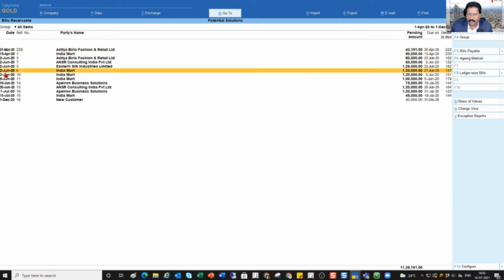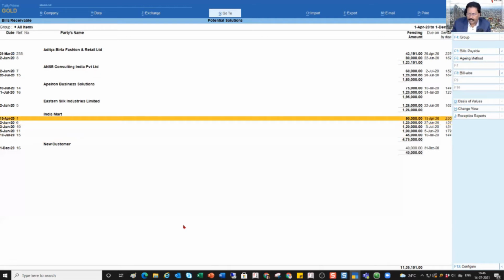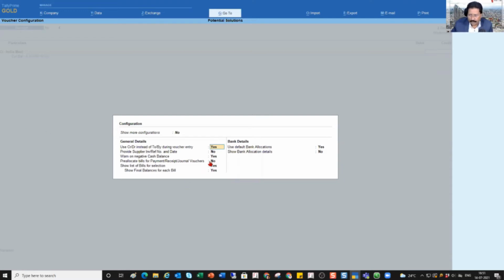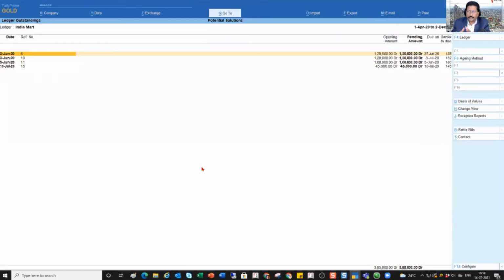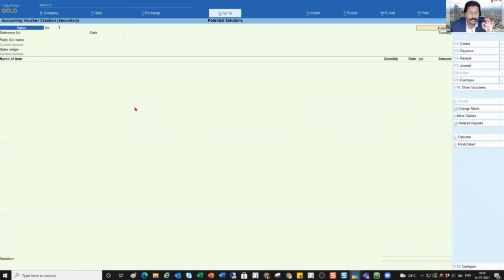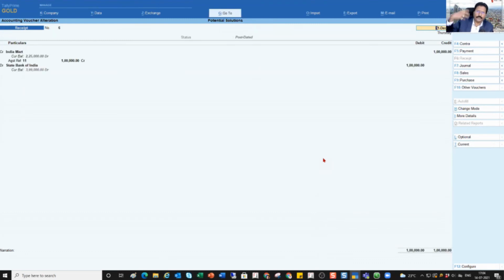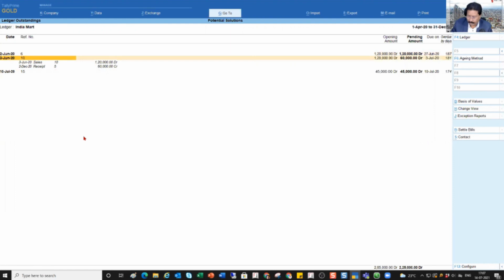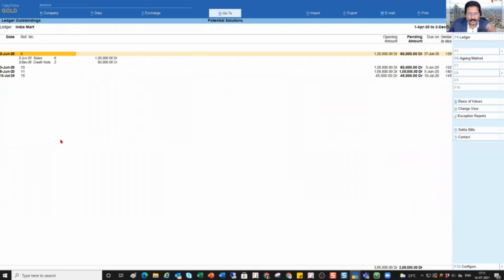How to use Against Reference in Tally Bill wise Part -3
This is part 3 of Tally’s Bill wise feature series.  In this session we will understand with 4 use case, where we will be using ‘Agst Ref’ method of adjustment while passing the relevant transaction.
Use case – 1  : Full settlement of Bill(s)
Use case – 2 : Part payment/receipt against pending bill(s)
Use case – 3 :  Post-dated payment/receipt against pending bill(s)
Use case – 4 : Transactions related to Credit Note/Debit Note against invoice.